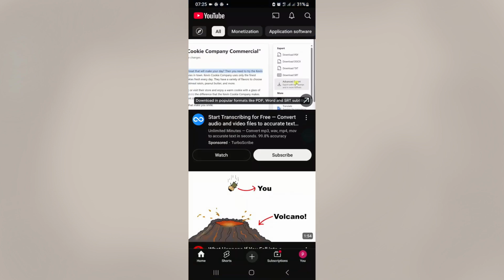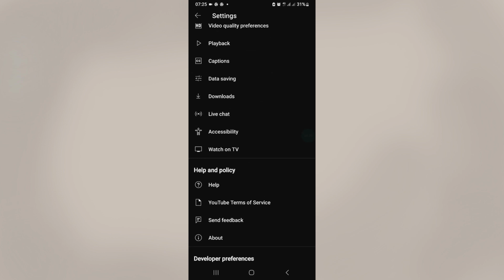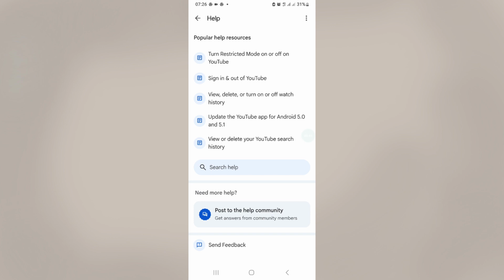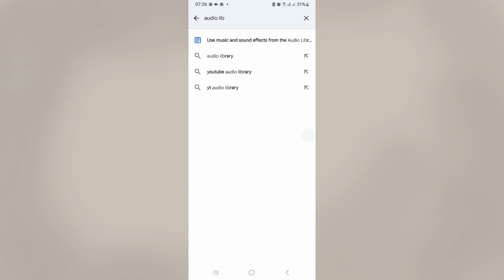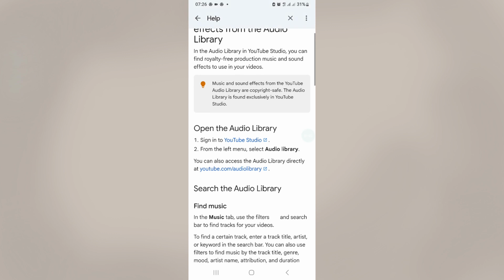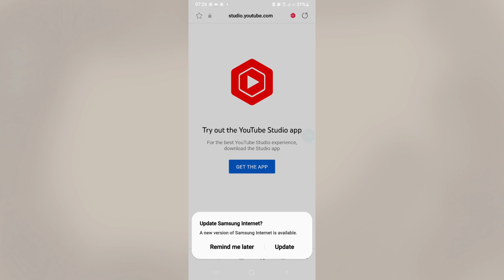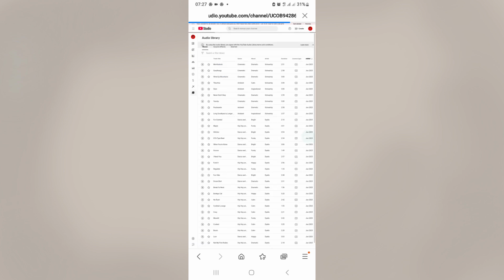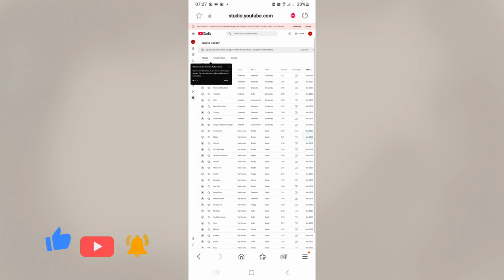NEW! How To Open Youtube Audio Library On Mobile - (FULL STEP BY STEP GUIDE)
Unlock free music for your videos! Learn how to access YouTube's Audio Library on mobile with our step-by-step guide. Add royalty-free tracks to your content easily.